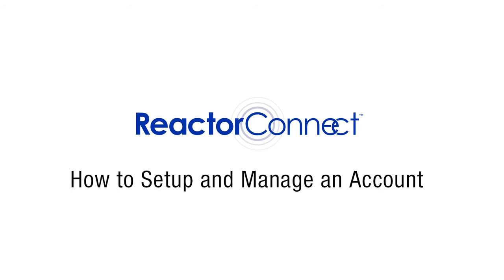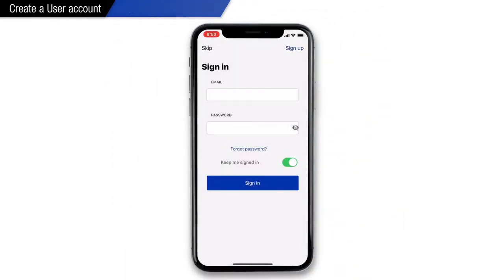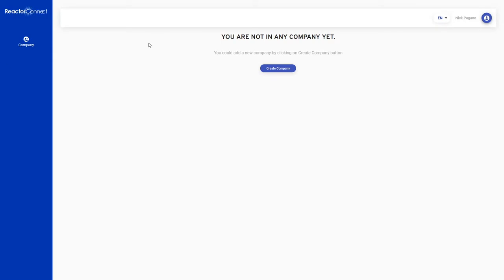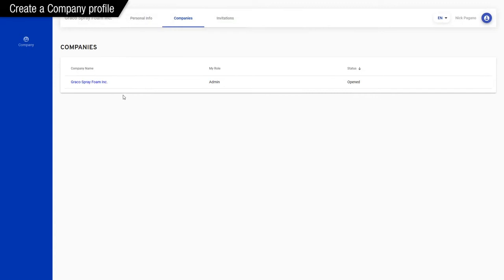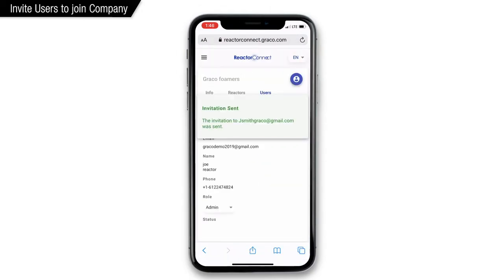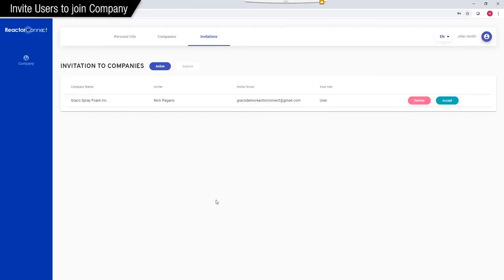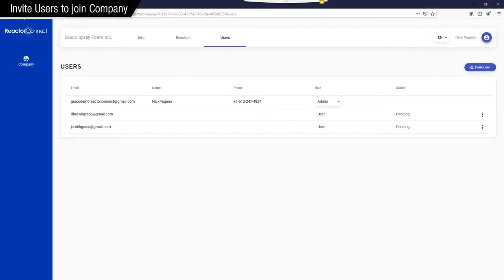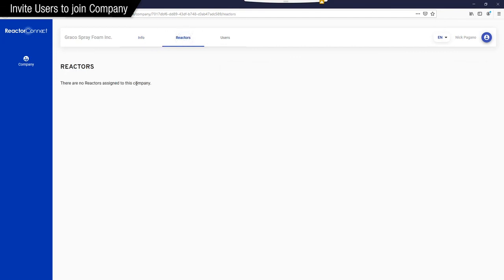How to Setup & Manage an Account Using the Reactor Connect App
This video will walk you through how to create a Reactor Connect user account, create a company profile, invite other users to join your company, and manage the permissions and role of those users.